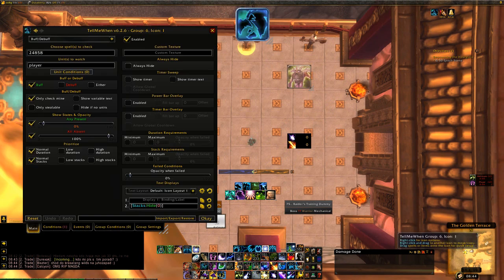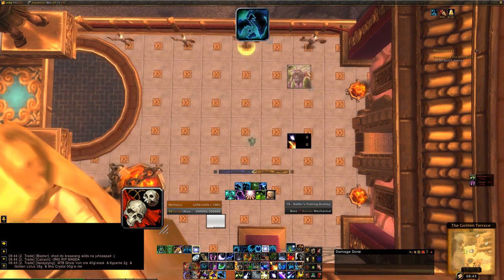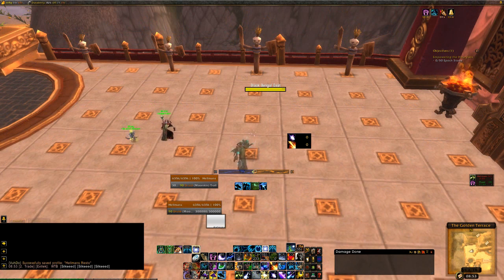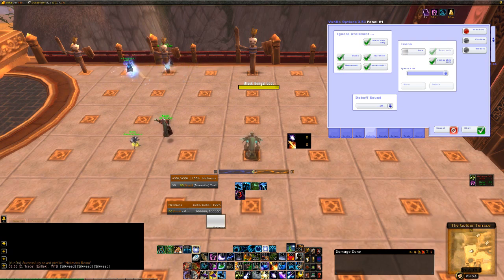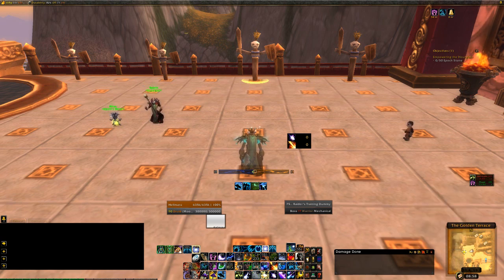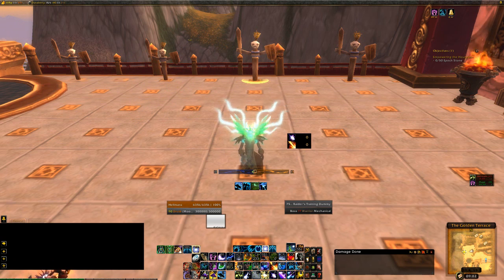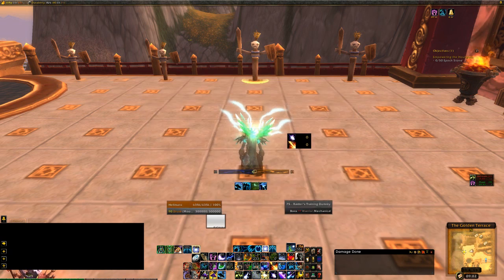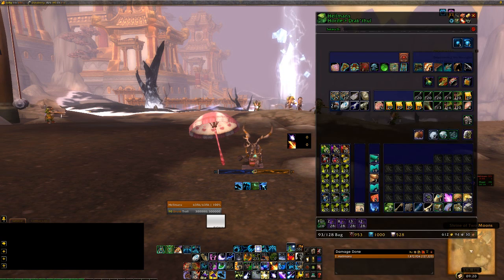World of Warcraft - 5.4 Balance Druid - PVE UI GUIDE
Music.